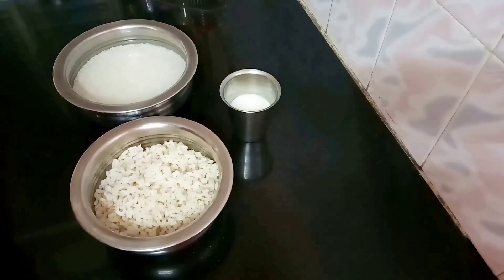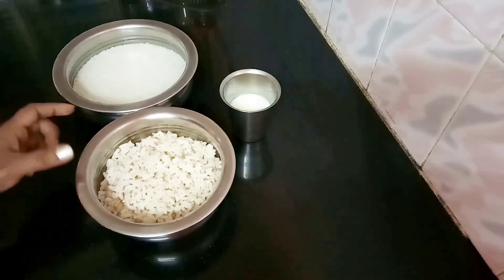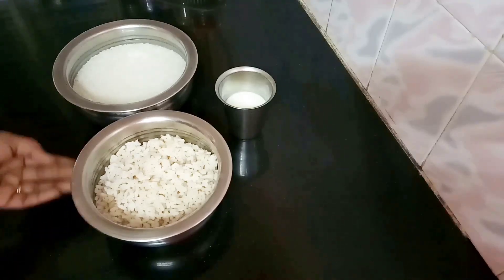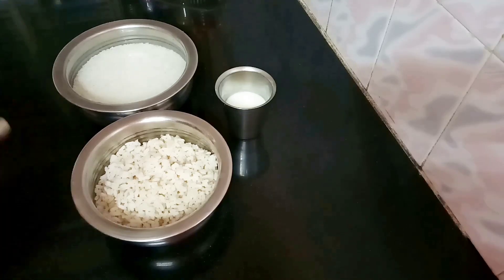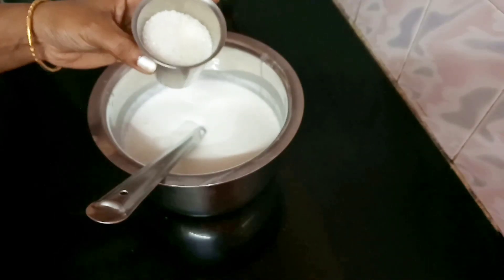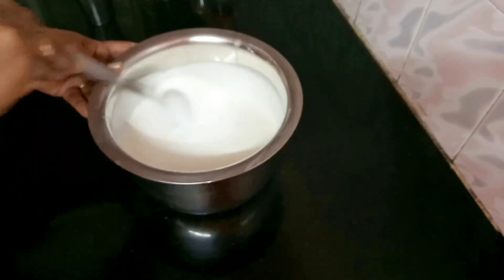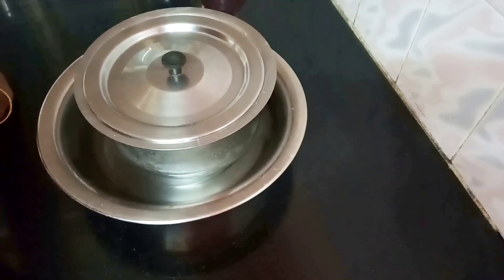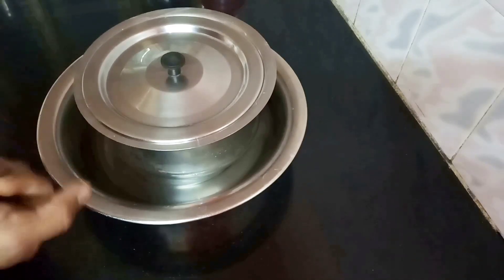Appam without Yeast or Coconut/Easy Palappam/Vellayappam/അപ്പം- യീസ്റ്റും തേങ്ങയും ചേർക്കാതെ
INGREDIENTS
Dosa Rice- 2 1/2 glass
Cooked Boiled Rice/Kerala Red Rice-  2 1/2 glass(equal to Dosa Rice)
Sour Curd - 1/2 glass
Sugar -6tbsp or as per your choice
Salt
Water

METHOD
Soak the Dosa Rice for 4 to 5 hours
Grind this soaked rice & cooked kerala red rice with curd & required water
Grind it to fine batter & dosa batter consistency(bit loose).
Add required salt and sugar.
Mix well & keep overnight for fermenting.
Next day prepare appam.